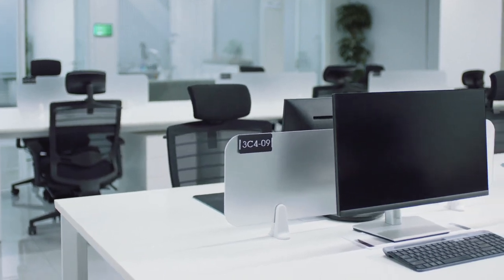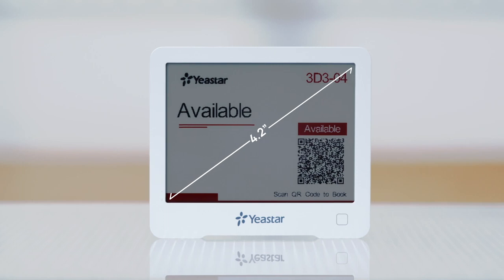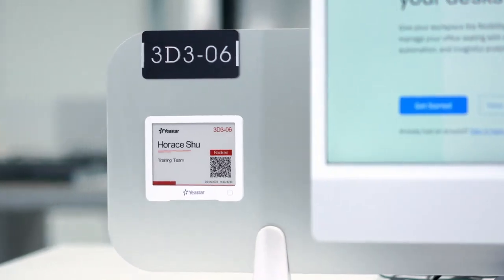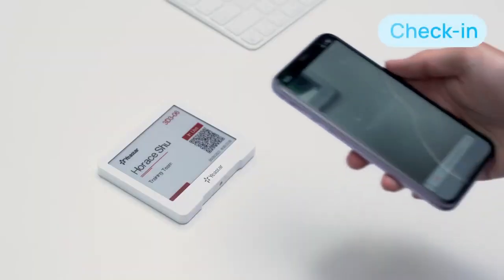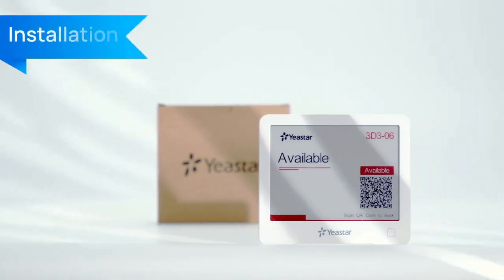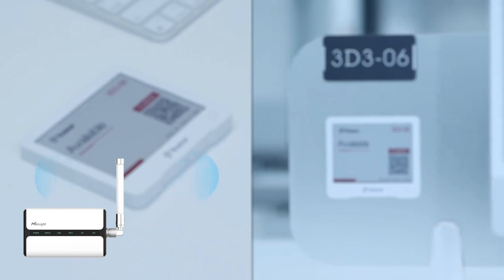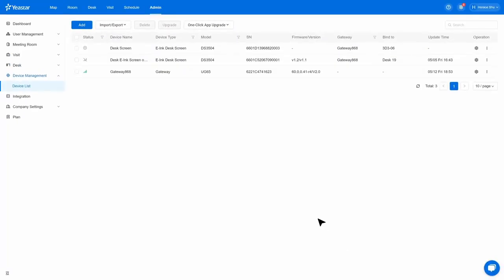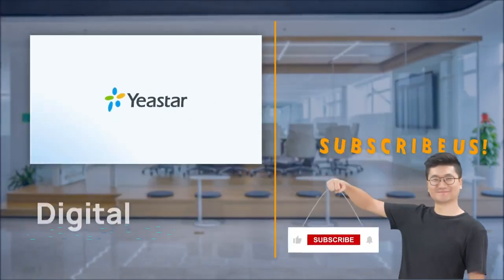E-ink Desk Screen: Enable Hybrid Work with Easy Desk Booking | Yeastar Workplace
An efficient desk sharing plan will help businesses thrive in the new hybrid working world. However, it can be difficult to keep up a high utilization rate while also ensuring that everyone can find a seat when they arrive. That’s where we come in to help!

Meet Yeastar E-ink Desk Screen, a new desk booking device to help you effectively introduce hot desking. The e-ink technology is energy efficient, and a desk screen powered by e-ink is perfect for both the environment and your hybrid office.